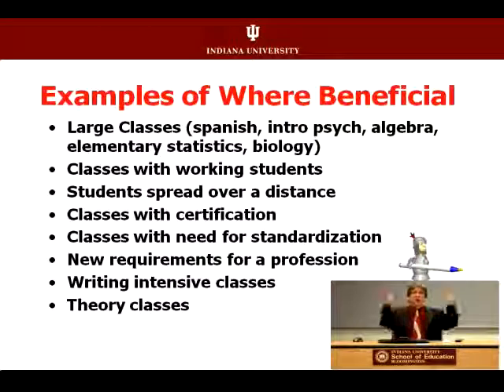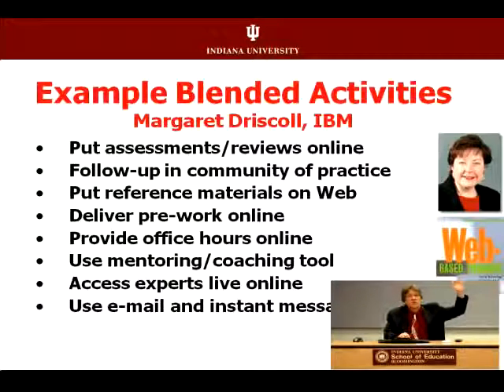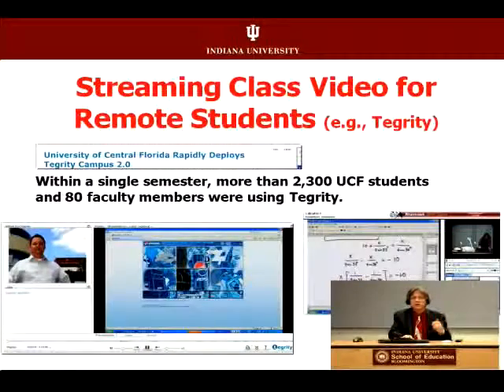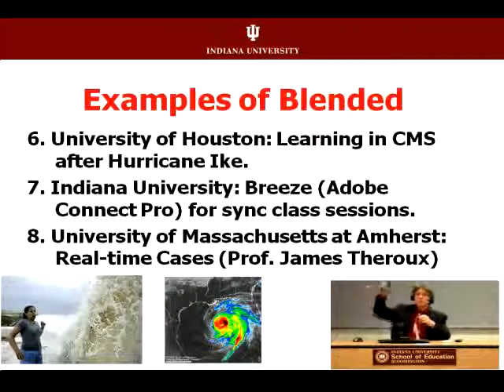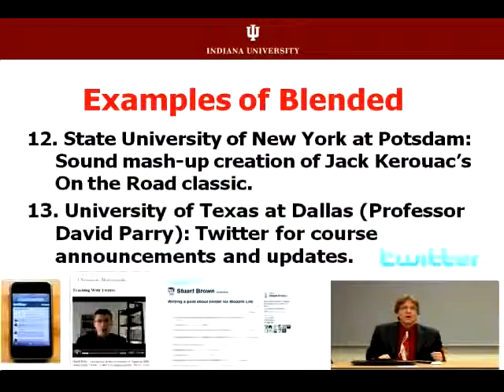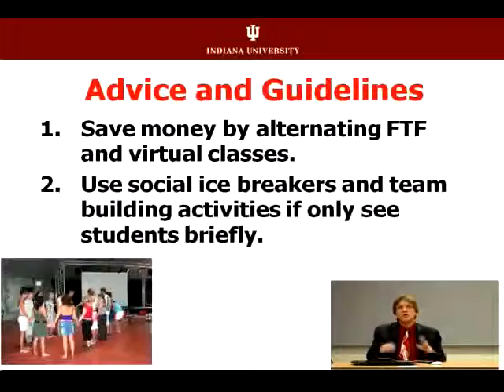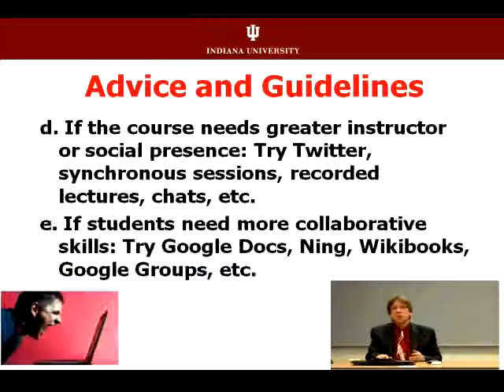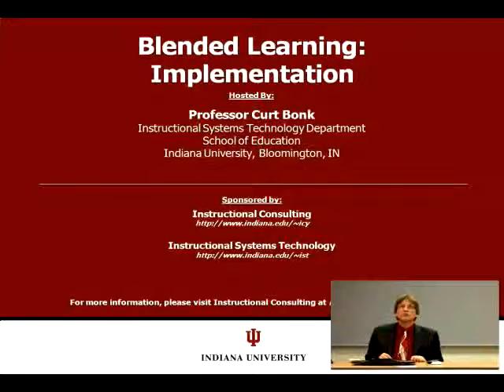12 Blended Learning Implementation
Dr. Bonk covers possible activities and resources to engage students in a blended course format in the "Blended Learning - Implementation" presentation. Examples highlight educational practices applicable in different subject areas and at different times throughout the semester.